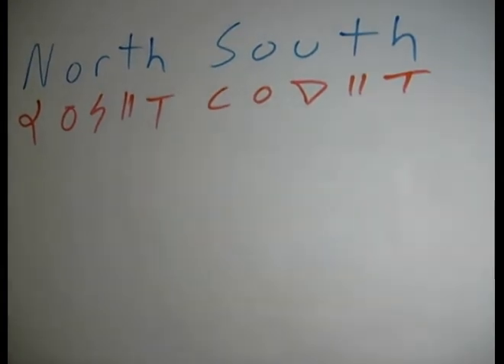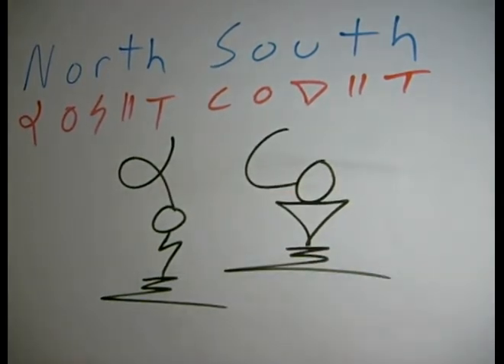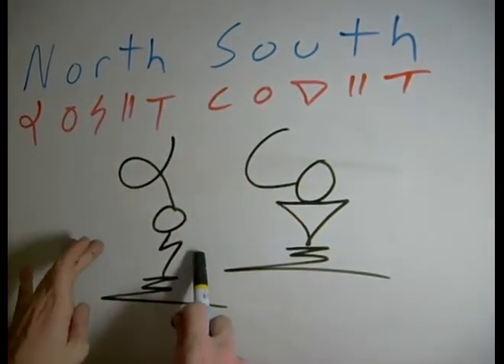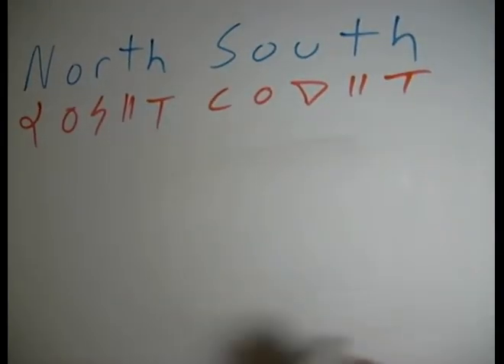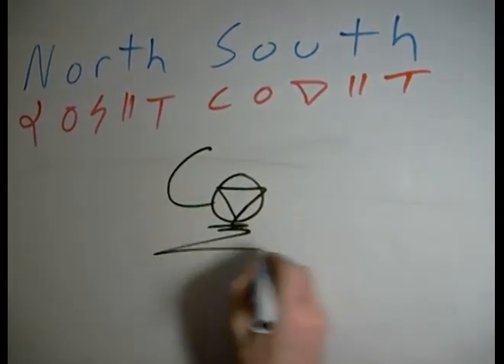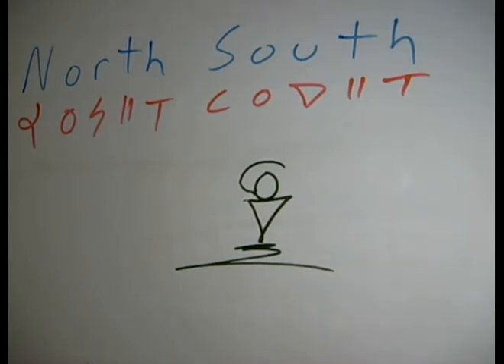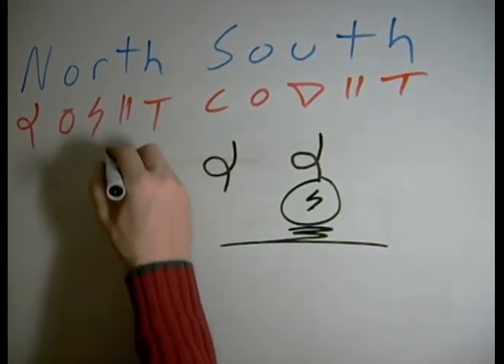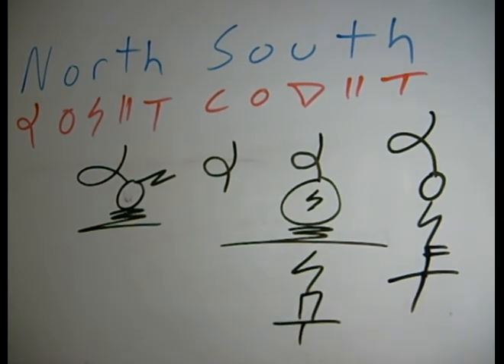North and South - 2012 Movie Lessons - Dscript Neography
This lesson shows North and south, they can be written easily, the challenge comes when we try to make north logographic.